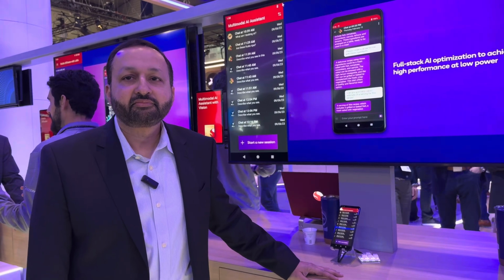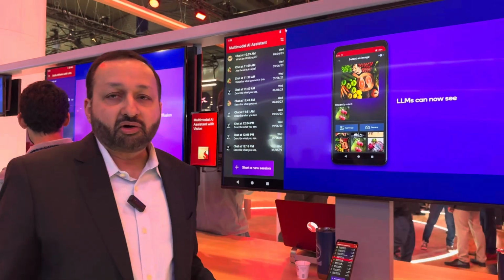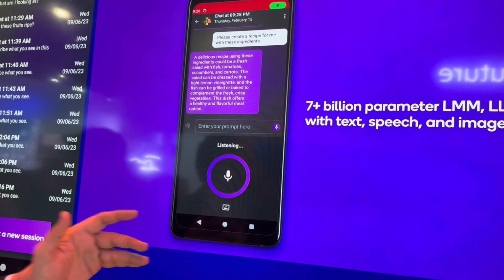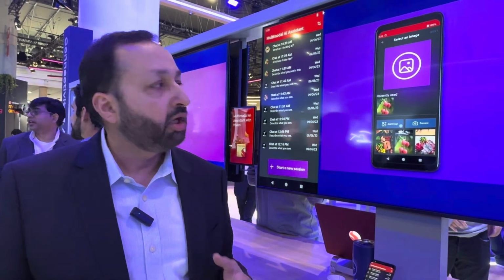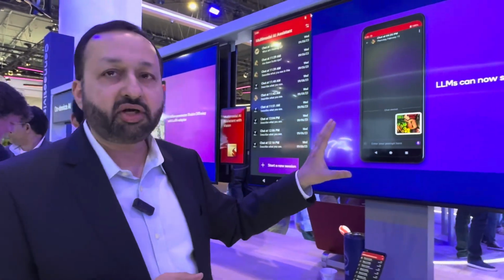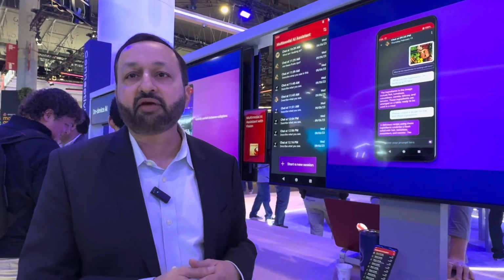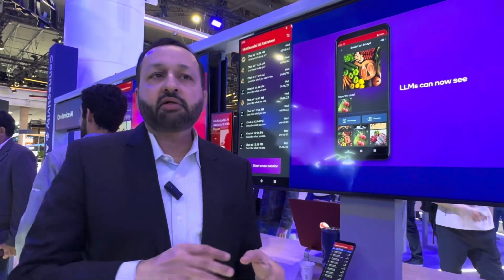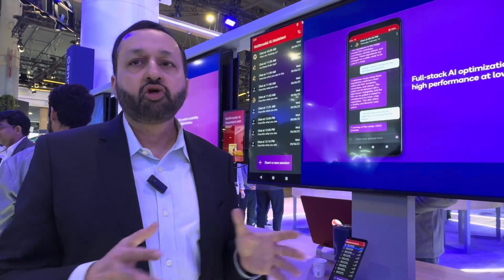MWC 2024 - Part 1 of 6 - Qualcomm Multimodal On-Device GenAI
TIRIAS Research Principal Analyst Francis Sideco speaks with Qualcomm SVP of AI Product Management Ziad Asghar regarding enabling multimodal GenAI LLMs running solely on-device in this first video of a 6 part series at MWC2024.